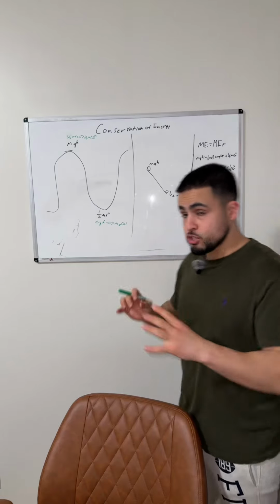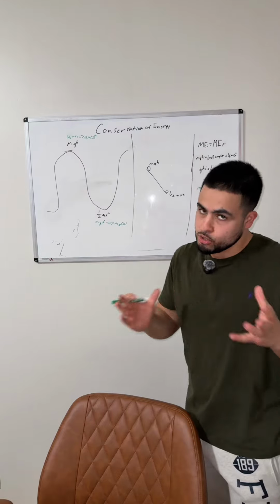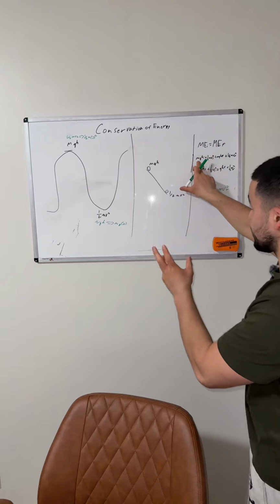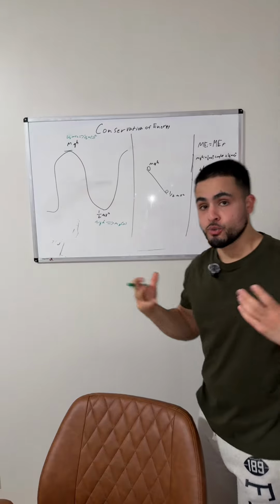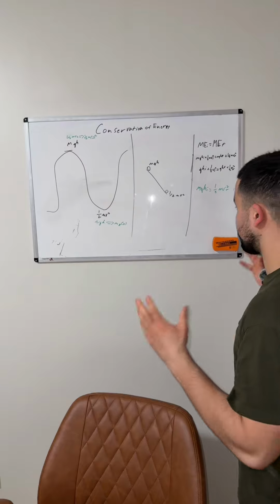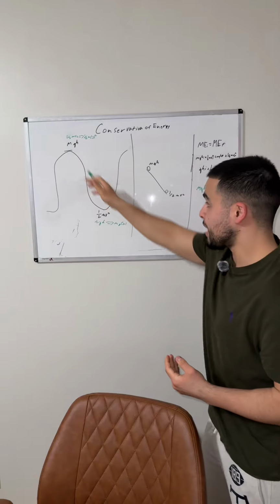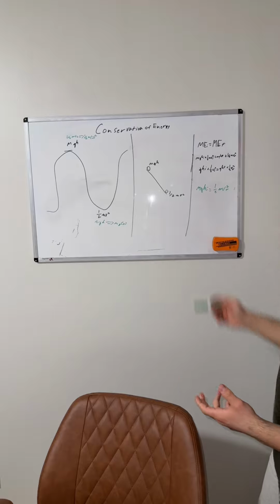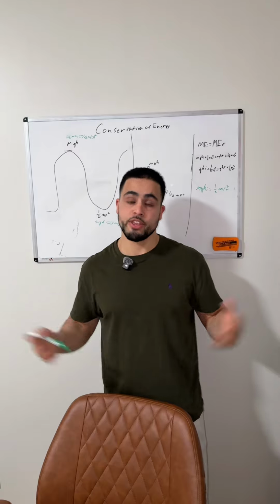Conservation of energy - physics | MCAT & AP physics